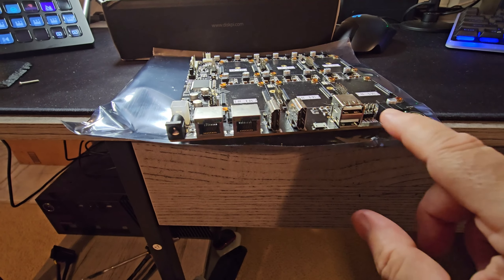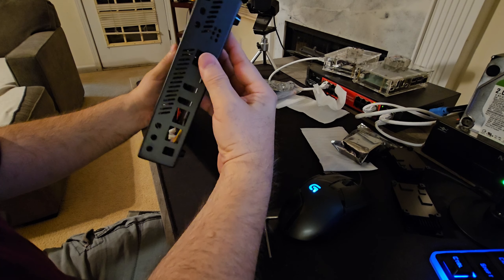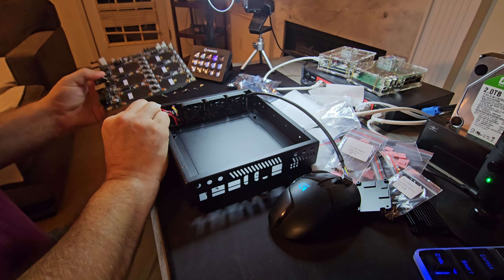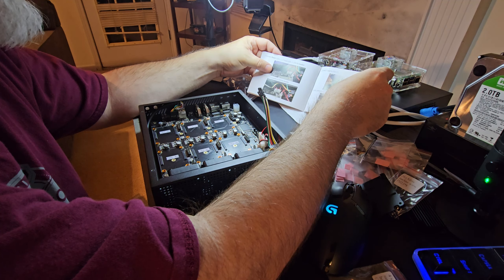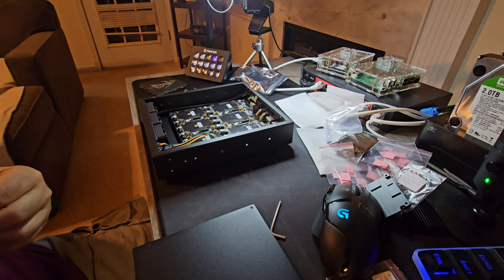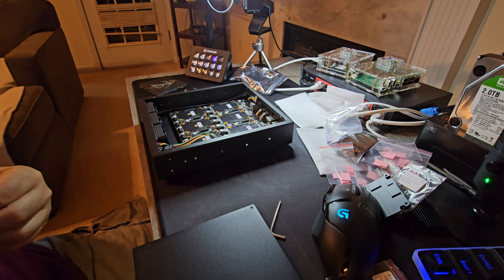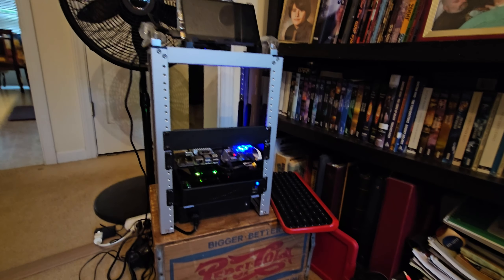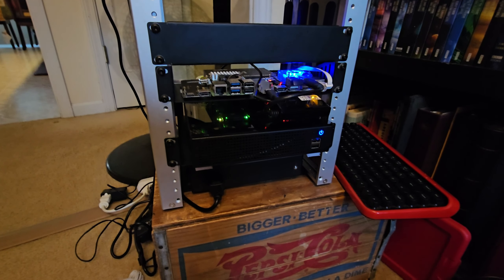UglyScale Press -- DeskPi Super6C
I am getting ready for the Southeast Linux Fest. I bought a few DeskPi products. One I've been eye balling a long time, that is DeskPi Super6C, it can run 6 CM4. Now the device is designed for Raspberry Pi CM4. Well, this pup doesn't have 6 RPi CM4, I do have 2 RPi CM4, 2 Banana-Pi CM4, and 1 OrangePi CM4.  I am going to get all of them running on the board.

The video hi-lites me pulling it together with 4 of the CM4's. I was worried about the Orange Pi, because instead of 100 I/O pins that both RPi and BPi have, it has 124 I/O.

I am planning to get Docker and Libvirtd running this ITX box.